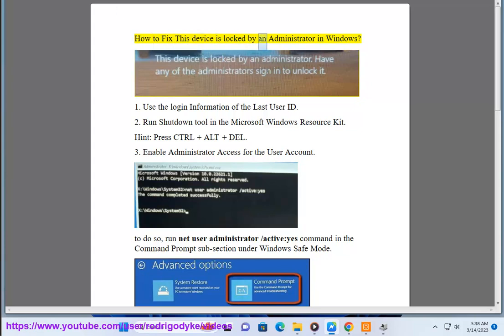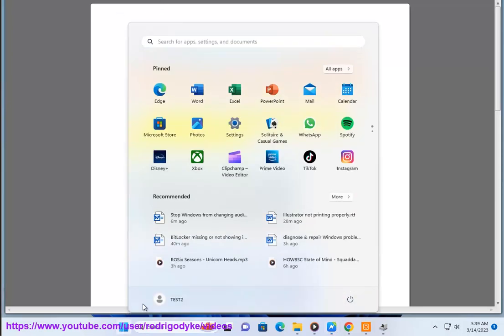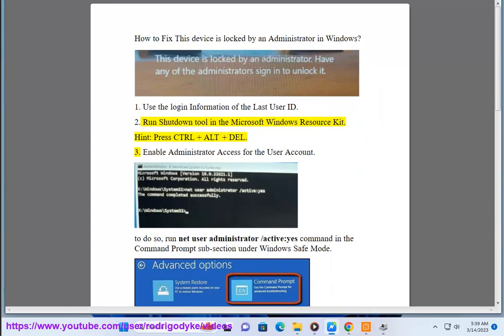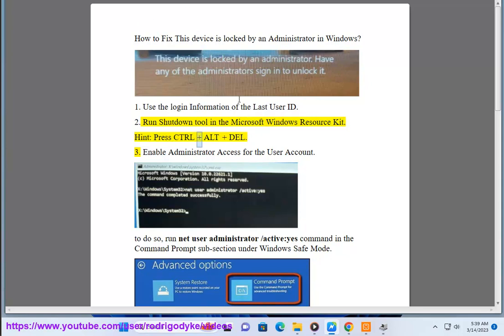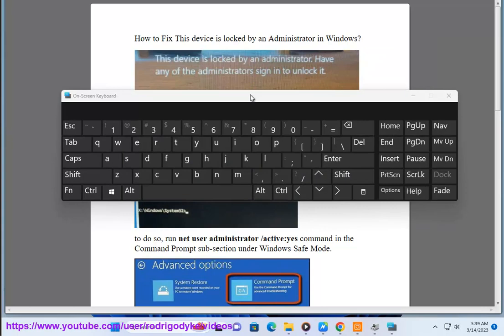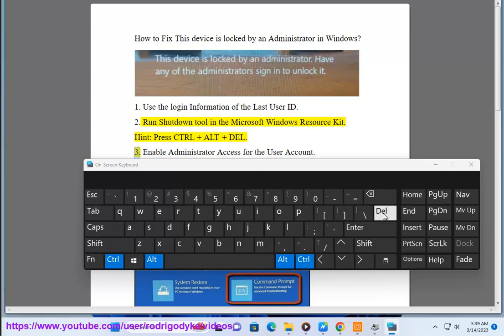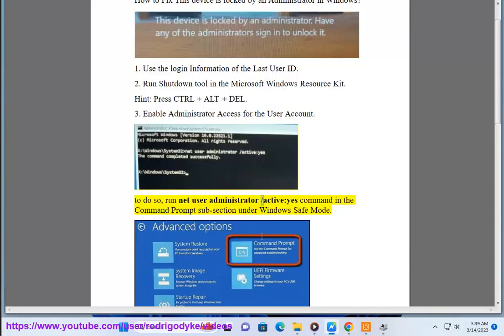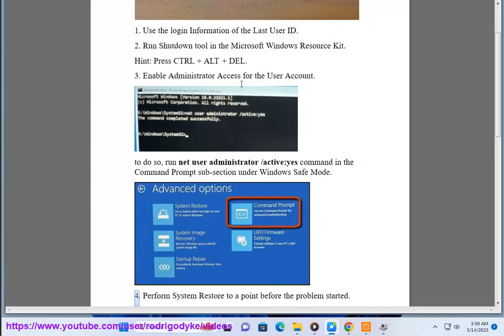Fix This device is locked by an Administrator in Windows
Here's how to This device is locked by an Administrator in Windows.

If you're receiving the message "This device is locked by an Administrator" in Windows, it means that there are some restrictions set on your device, and you need to have administrative privileges to unlock it. Here are some solutions that can help:

1. Contact your system administrator: If you're using a device that is managed by an organization or a company, you might need to contact the system administrator to get permission to unlock the device.

2. Use an administrator account: If you have an administrator account on your device, you can try logging in with that account to unlock the device.

3. Check Group Policy settings: If the device is locked due to Group Policy settings, you can try resetting the policy settings to default. You can do this by opening the Group Policy Editor and navigating to Computer Configuration - Administrative Templates - All Settings. From there, you can reset the settings to their default values.

4. Run a malware scan: Malware or viruses can sometimes lock your device as part of a cyberattack. Run a malware scan on your device to ensure that there are no malicious programs installed.

5. Use Safe Mode: You can try booting your device into Safe Mode and see if the device is still locked. If it's not, it could indicate that a third-party program or driver is causing the issue.

If none of these solutions work, you might need to perform a system restore or a clean installation of Windows to remove any restrictions and regain access to the device.